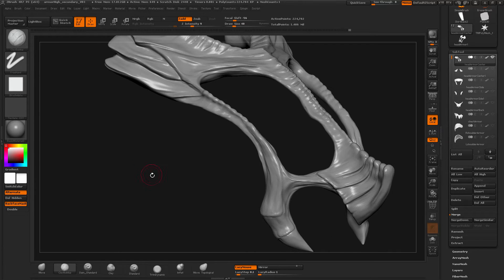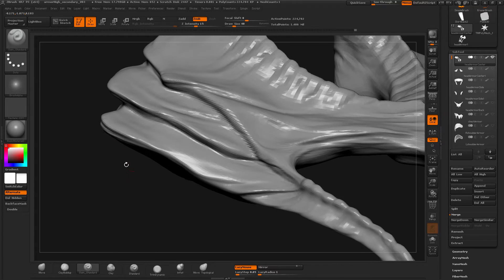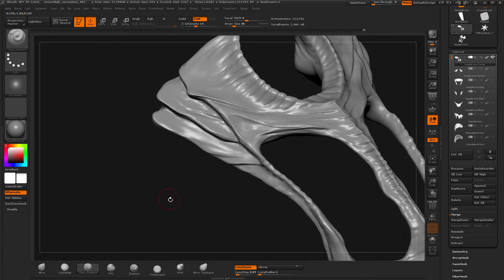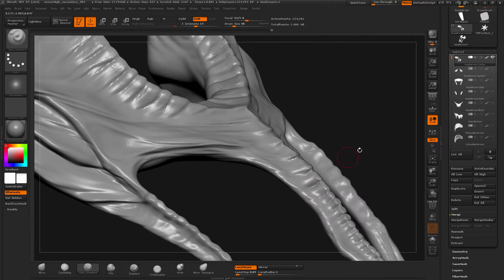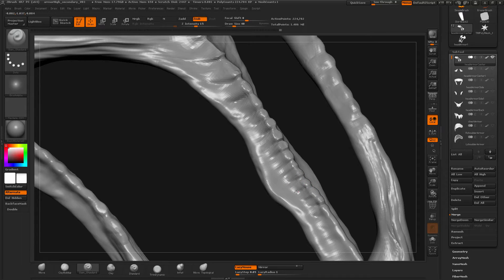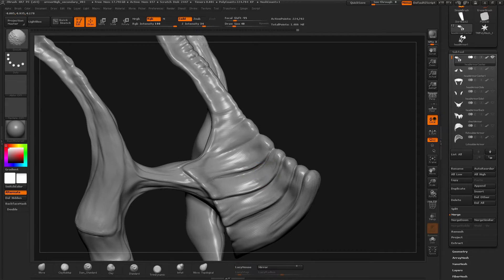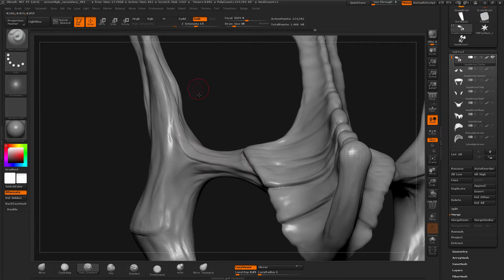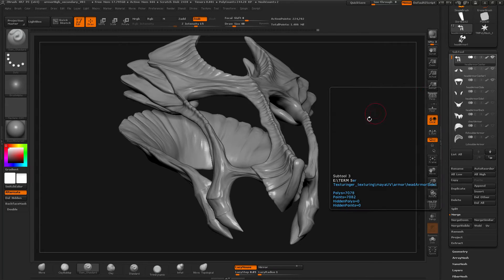Maya Tutorial: Model Elegant Armour, Part 5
This video by Nitesh Nagda came with his tutorial in issue 200 of 3D World magazine.